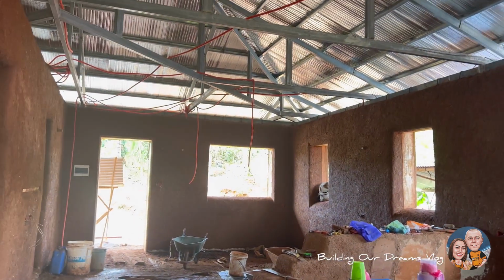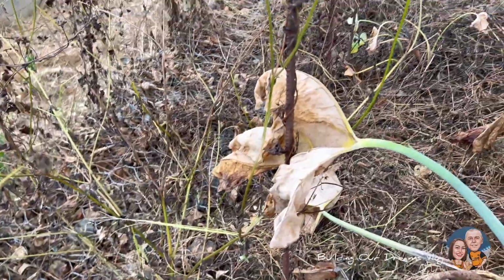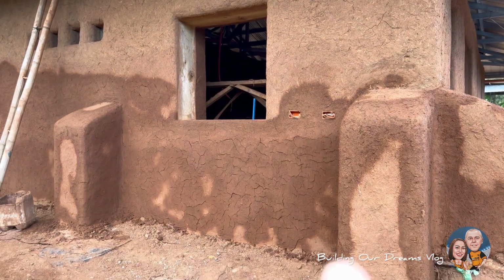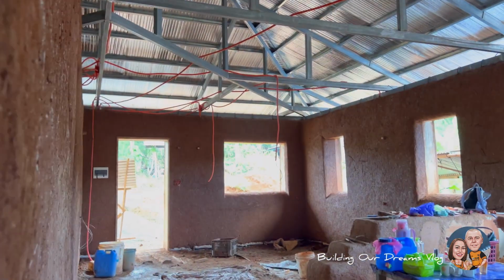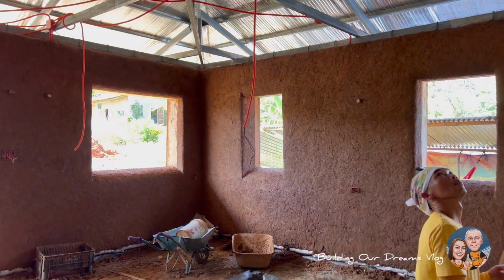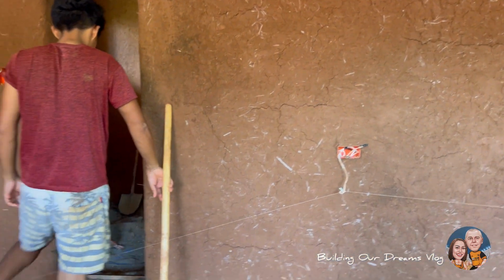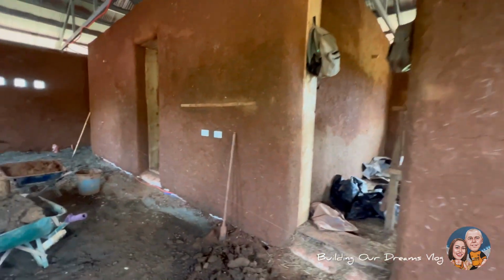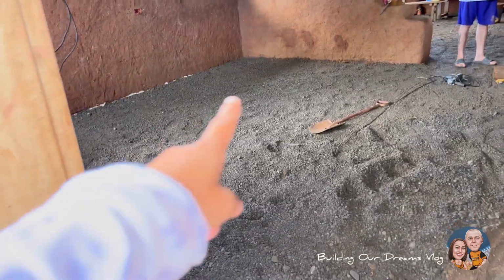🛖PART#18 EARTHBAG HOUSE UPDATE || COB PLASTER COMPLETED | FLOOR REBAR INSTALLATION| HOUSE TOURs